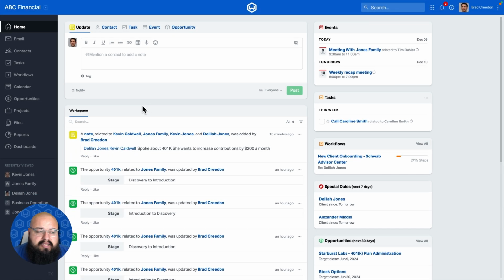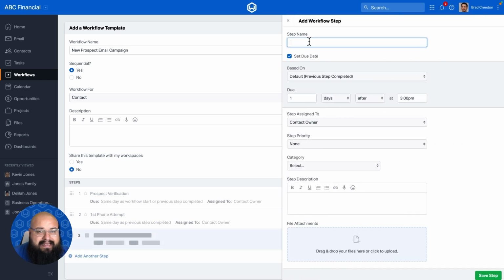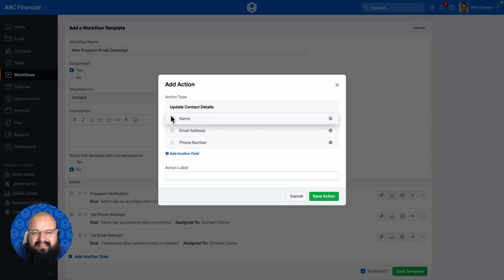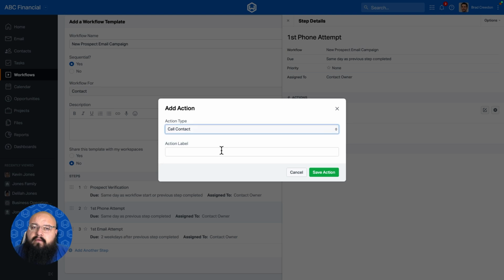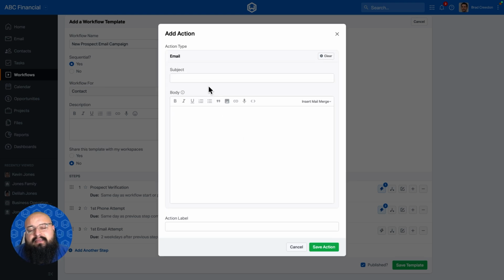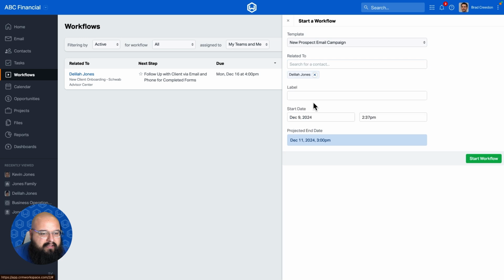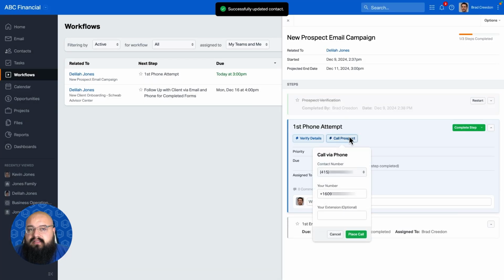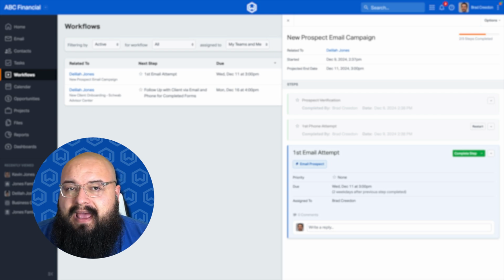How to Build Email and Call Drip Campaigns in Workflows in Wealthbox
This video explains how to build email and call drip marketing campaigns in Workflows in Wealthbox.

Designed to simplify client engagement, this feature allows users to seamlessly integrate personalized follow-ups into their workflows, ensuring consistent and timely communication with prospects and clients.

With drip campaign actions, advisors can build automated sequences directly into Wealthbox workflows. This includes defining email templates for specific steps, streamlining call follow-ups, and combining these actions into cohesive drip campaigns. Whether you’re nurturing leads, following up after meetings, or managing multi-step outreach efforts, these features offer the flexibility and precision needed to stay on track and drive results.